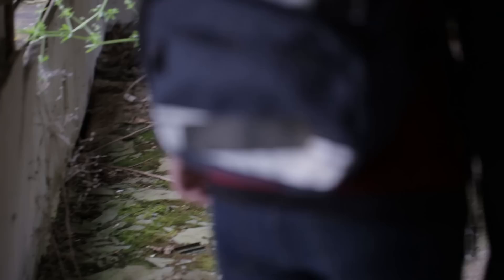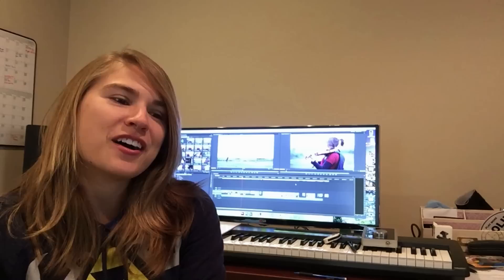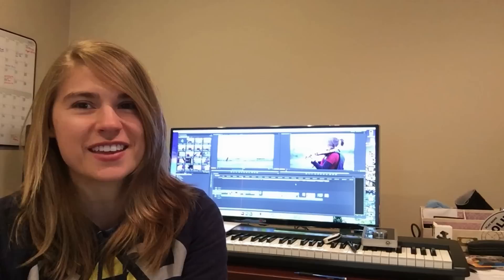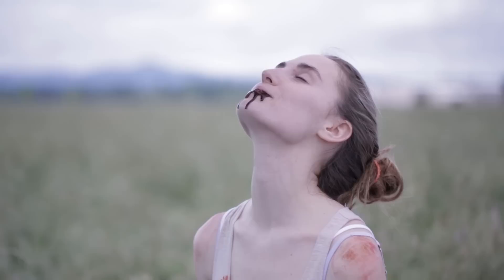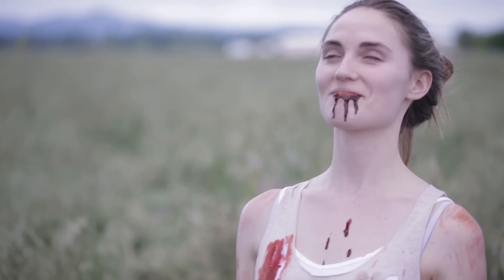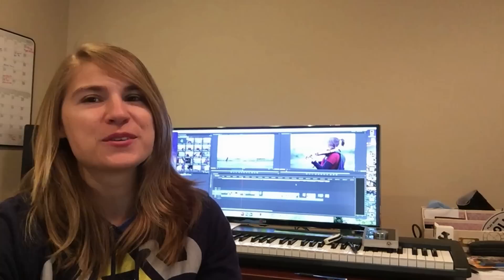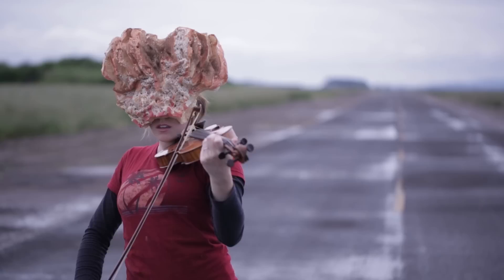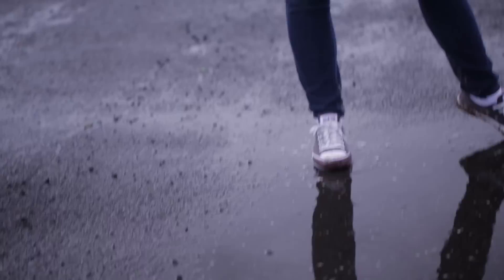Taylor Davis: Behind the Scenes of The Last of Us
Hey guys! The Last of Us is one of my favorite music videos so I thought it would be fun to do a BTS for this one, hope you enjoy! :D

My New Album Is Now Available!

Also available on Xbox Music